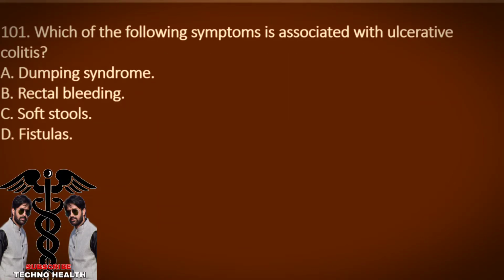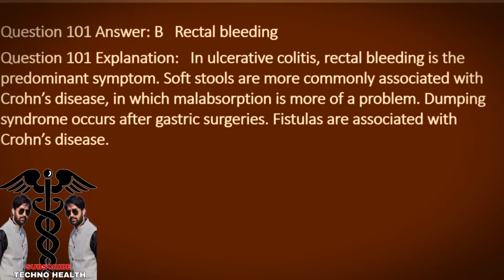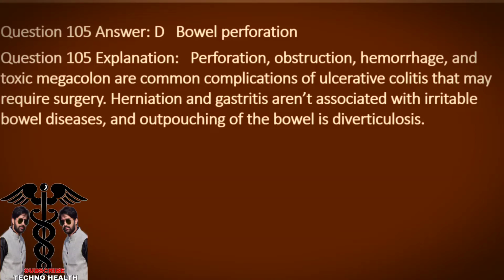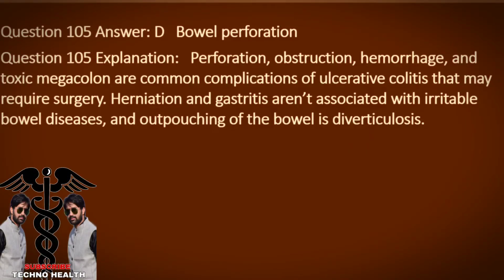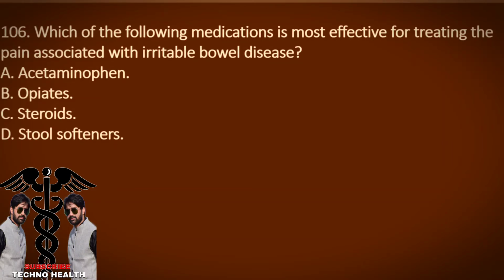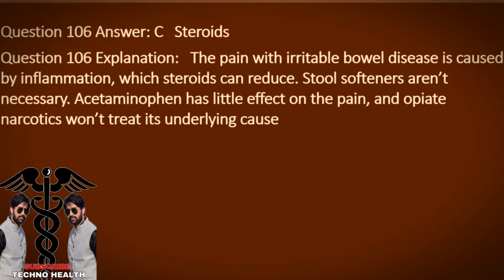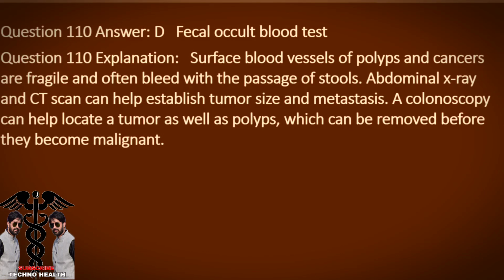Nclex Digestive System Question and Answers 101-110